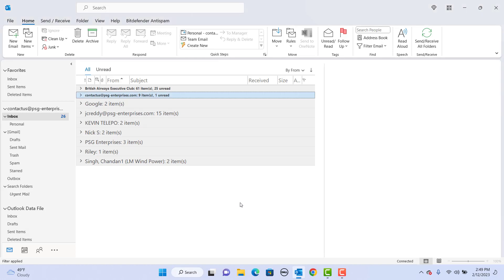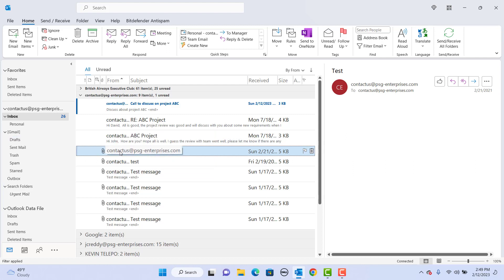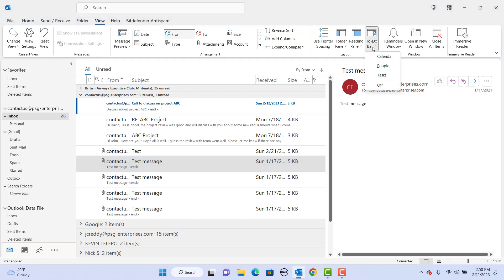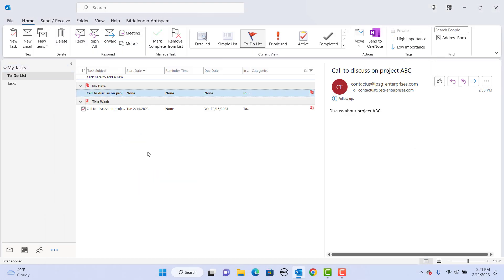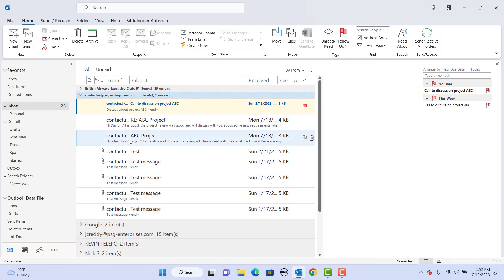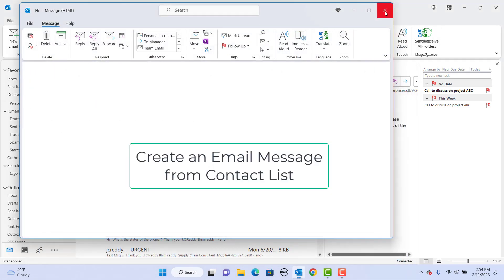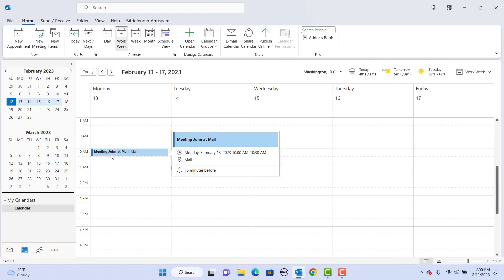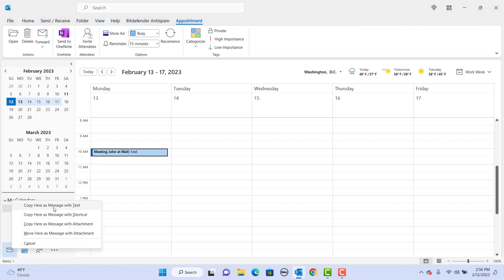How to use Drag and Drop to complete activities in Outlook - Office 365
Using Drag and Drop is the quickest way to complete lot of activities in Outlook. You can drag an item in any module and drop in other module. This video explains the following activities you can do using Drag and Drop

1. Move an Email message from one folder to another folder
2. Add an Email message to To - Do list
4. Create a new contact from Email message
5. Create an Email message from contact list
6. Create Email message from an appointment